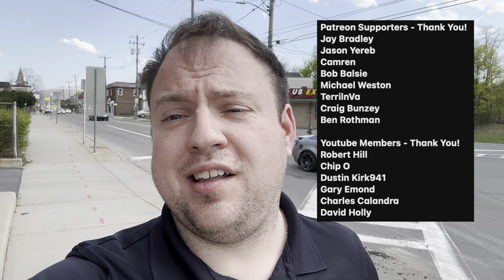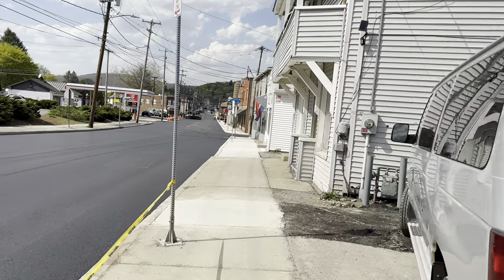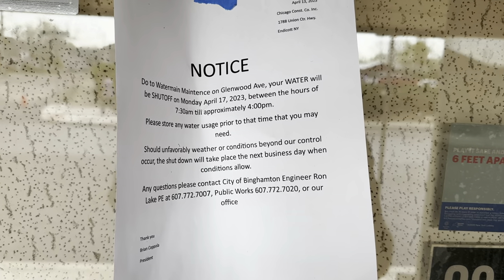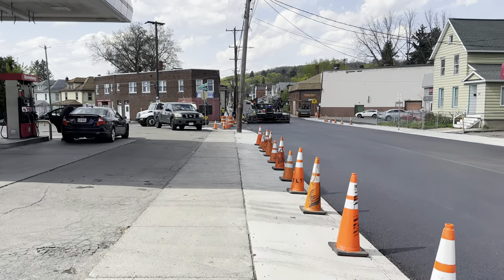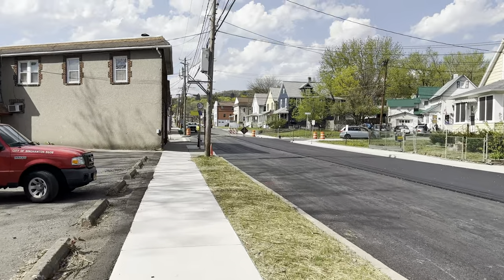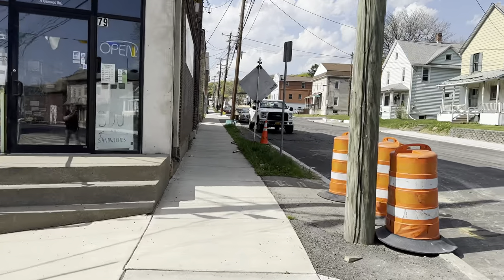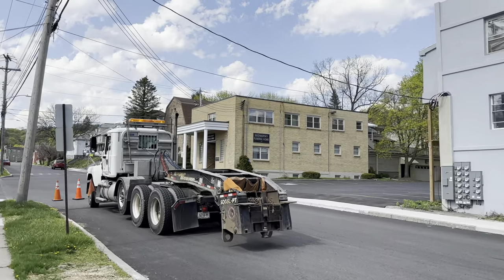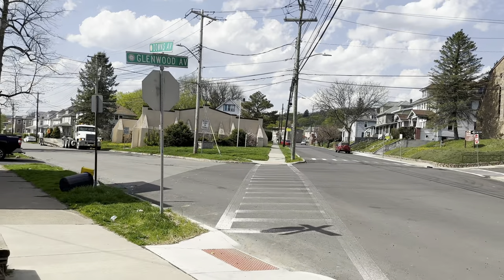The Total Reconstruction of Glenwood Avenue and a Look at the Former Sharky’s Restaurant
Join me as we take a walk down the reconstructionof Glenwood Ave and a peak inside the former Sharky’s Restaurant.

Jay Bradley
Jason Yereb
Camren
Bob Balsie
Michael Weston
TerrilnVa
Craig Bunzey
Ben Rothman

Youtube Members - Thank You!
Robert Hill
Chip O
Dustin Kirk941
Gary Emond
Charles Calandra
David Holly